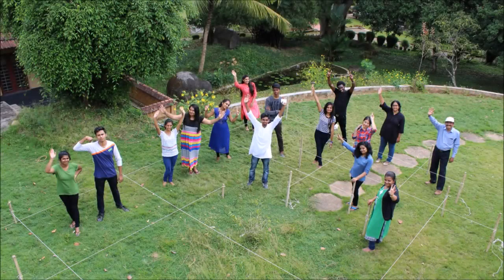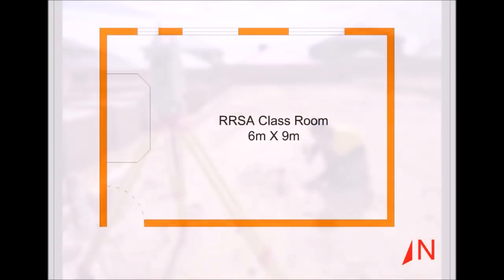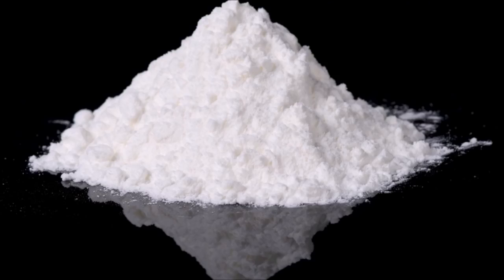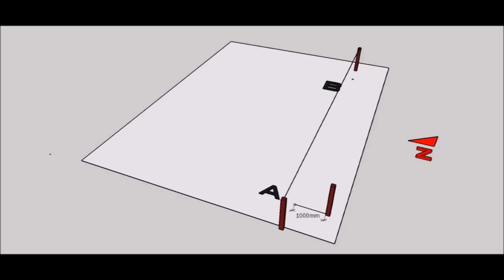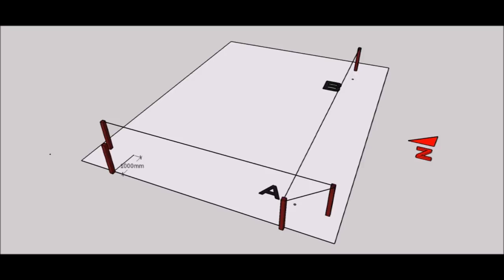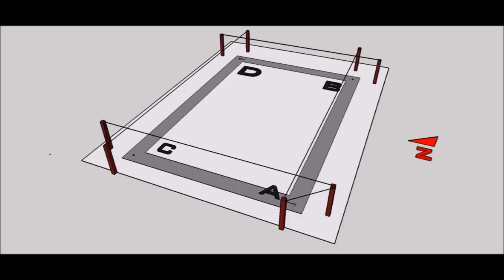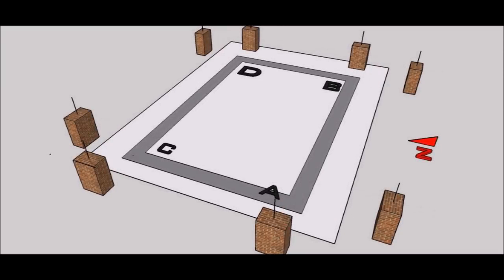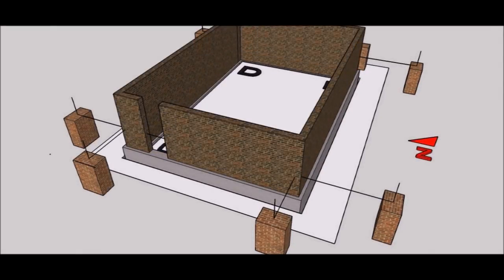Setting Out of a Building 1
SUBJECT: Building and Furniture Technology
GRADE LEVEL: Grade 10, Grade 11